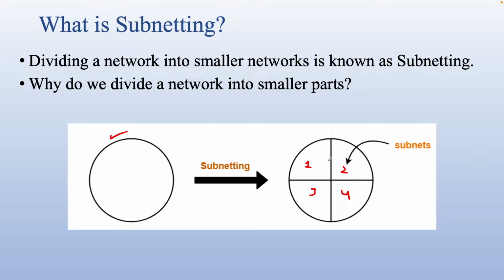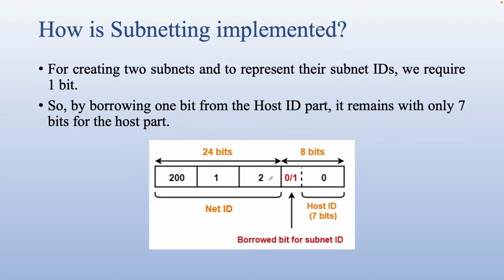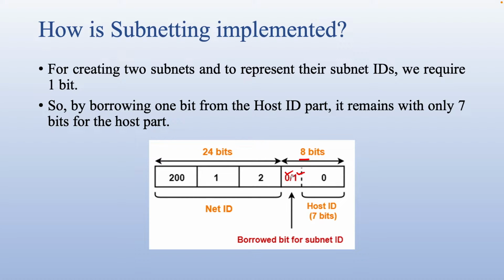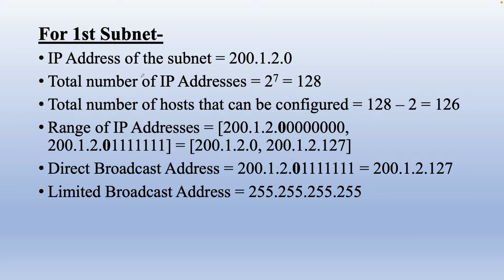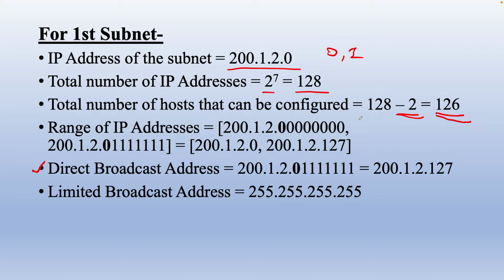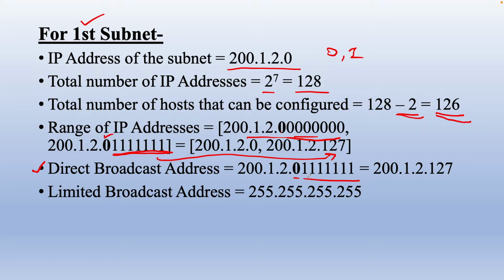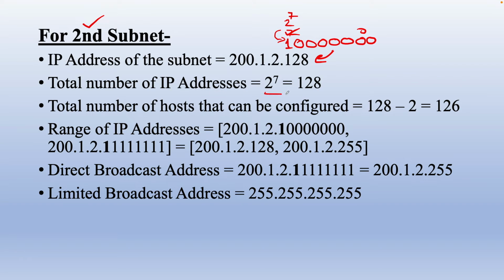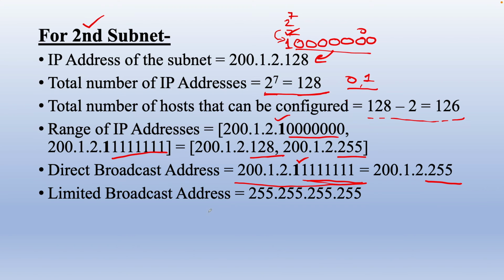Computer Networks - Subnetting topic - explained with example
⚡️  OUTLINE ⚡️ of this Video:
* Subnetting in Classful Addressing
* Example of subnetting
* Calculation of Subnet information like Range, Direct broadcast address, total number of addresses etc.
Who am I:
I am Avinash Bharti, an assistant professor in Computer Science Engineering Dept. in a University in India. I make videos on all CSE related subjects. I try my best to explain technical topics in a way that is simple and easy to understand.